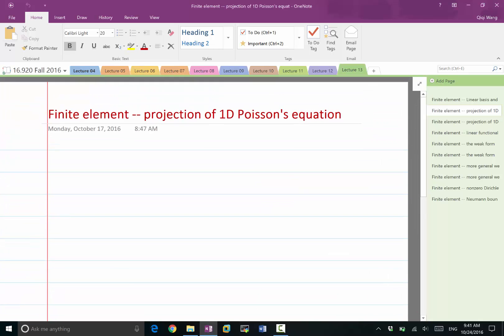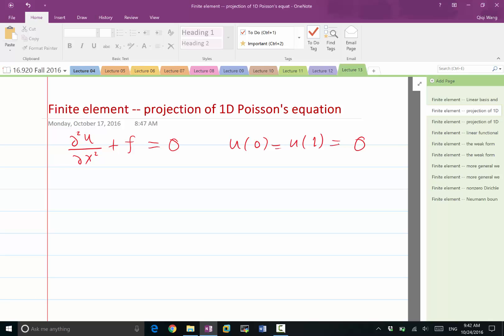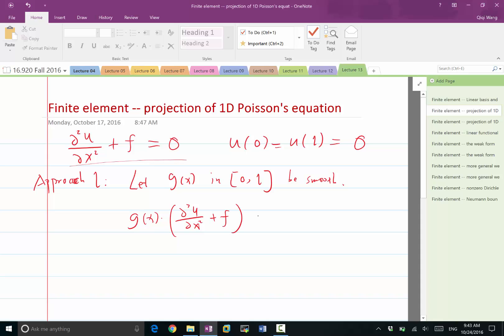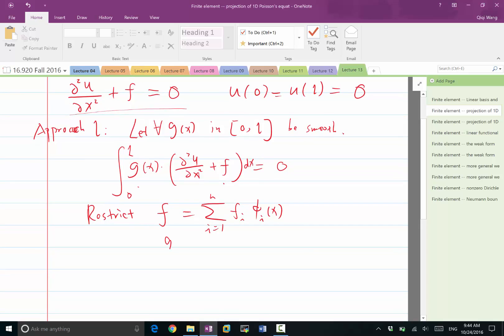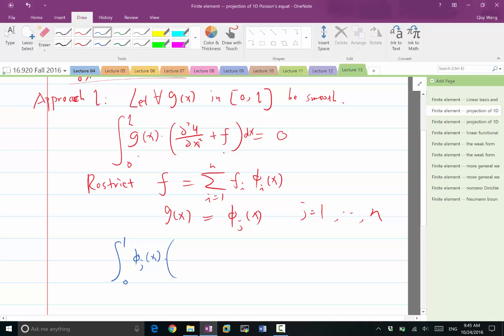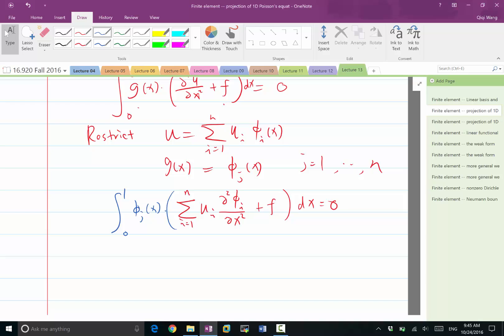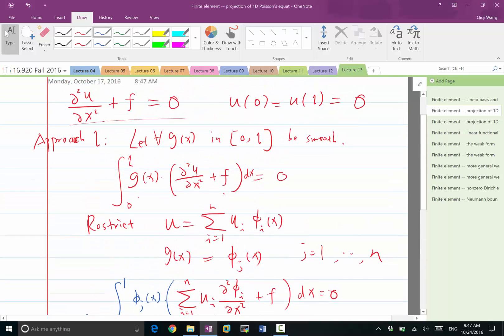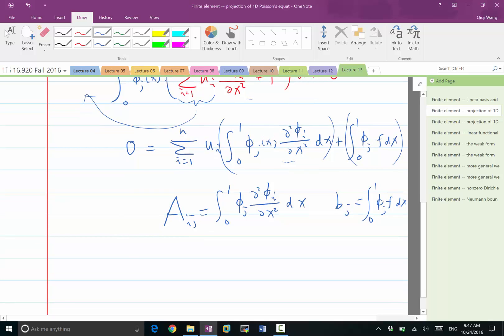Lecture 13 Part 2: Finite element solution of Poisson's equation